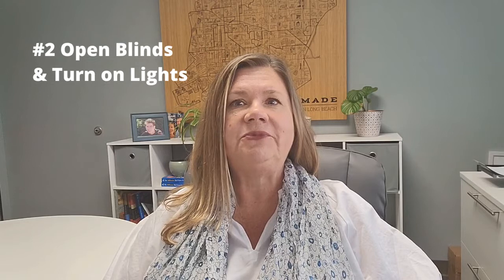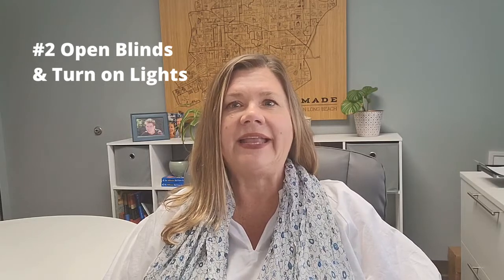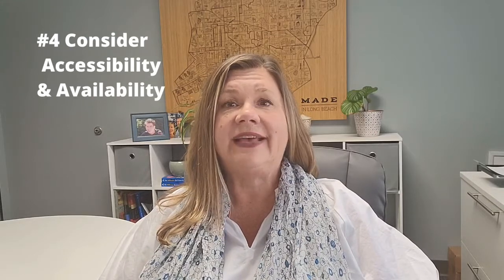Selling With Shannon - Seller's Guide to Home Showings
Preparing your home for sale is more important now than it was two years ago! To make sure your home is shining in its best light during home showings, watch this week's episode of Selling With Shannon.

For a complete guide to preparing your home before your home sale,

📲 The Shannon Jones Team has been assisting home buyers & sellers & investors in Long Beach and surrounding areas since 1998, providing a high level of service and outstanding marketing. The team's emphasis is on educating and guiding clients through the process and providing information and resources before, during, and after a transaction. This channel provides information on the areas we serve, the housing market, the real estate process, along with home tours.

Timestamps:
00:00 Introduction
00:15 Clean, Declutter, & Depersonalize
00:33 Open Blinds & Turn on Lights
00:45 Consider Buyer Experience
1:30 Consider Accessibility & Availability
2:03 Outro

Shannon Jones | Keller Williams Coastal Properties | DRE#01247705